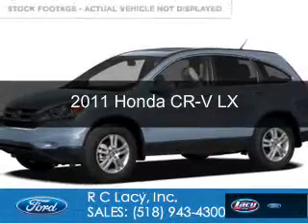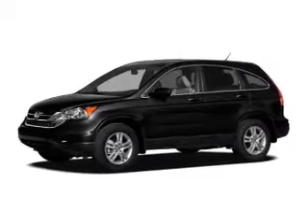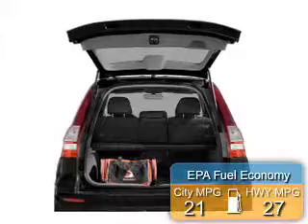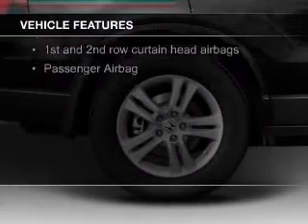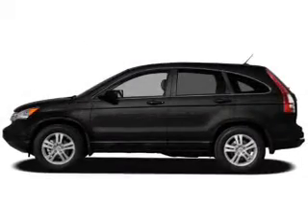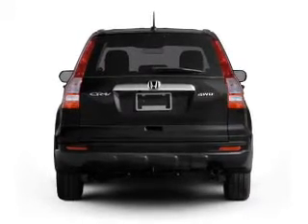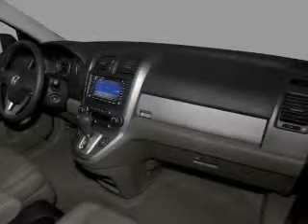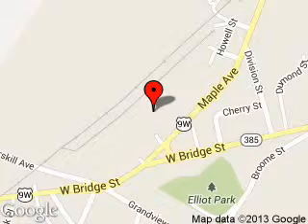2011 Honda CR-V - CATSKILL NY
Phone:
Year: 2011
Make: Honda
Model: CR-V
Trim: LX
Engine: 2.4 liter inline 4 cylinder 16 valve
Transmission: 5-Speed Automatic
Color: Glacier Blue Metallic
Mileage: 48900
Address:
25 HIGH ST